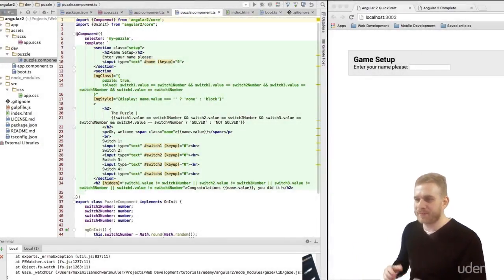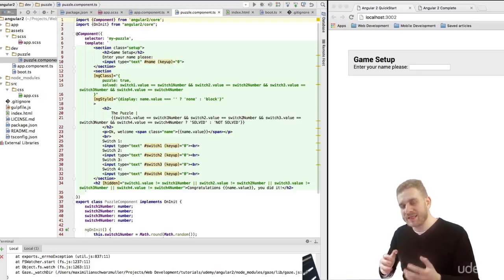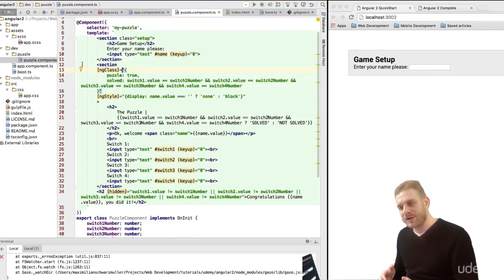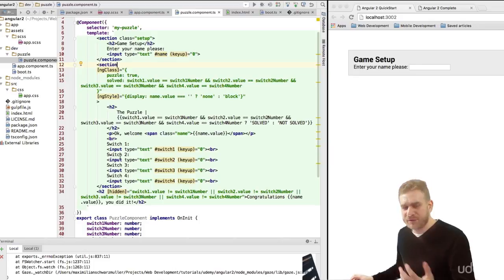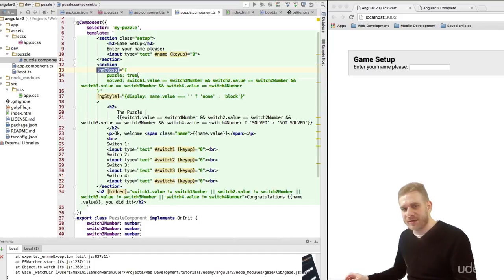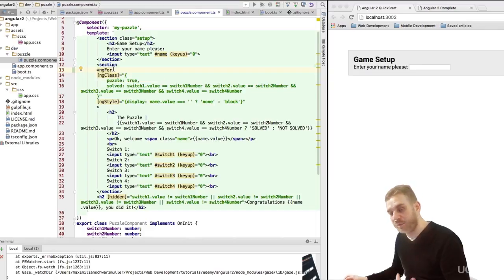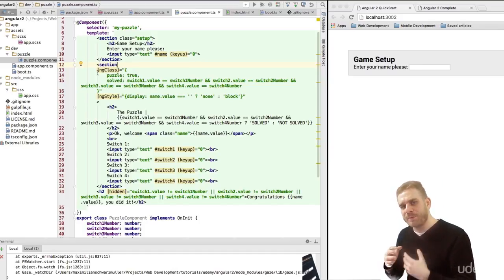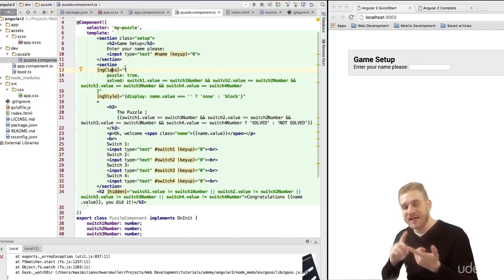001 Directives Overview